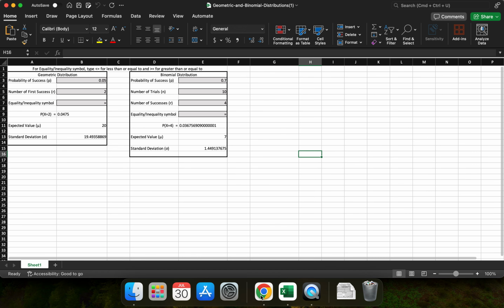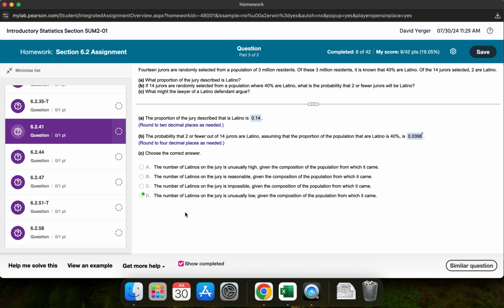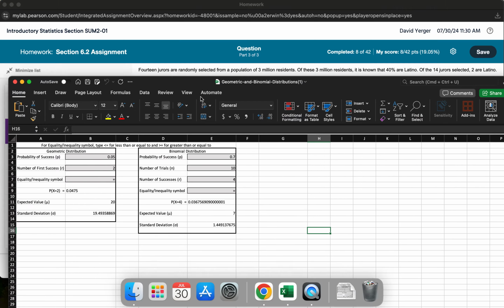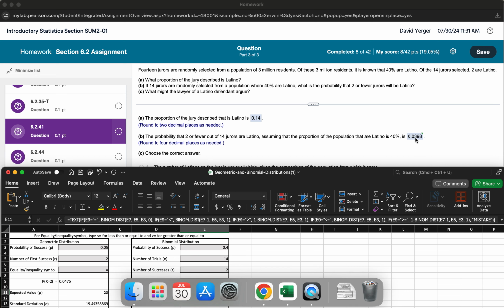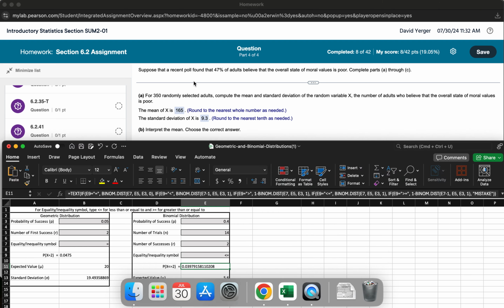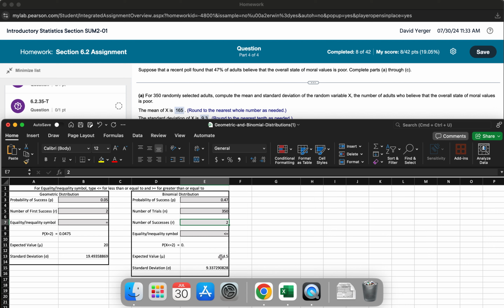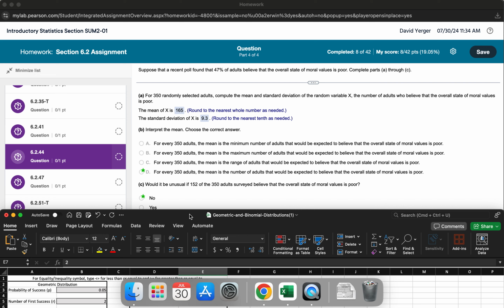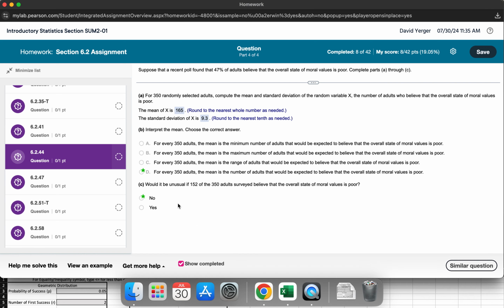Geometric and Binomial Distribution Excel File Video